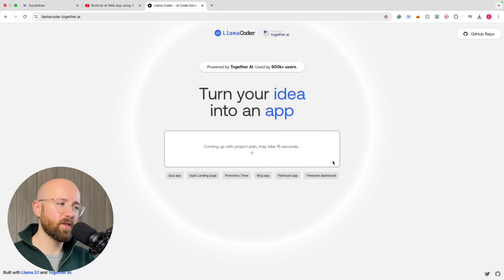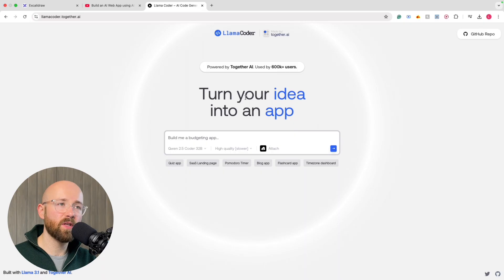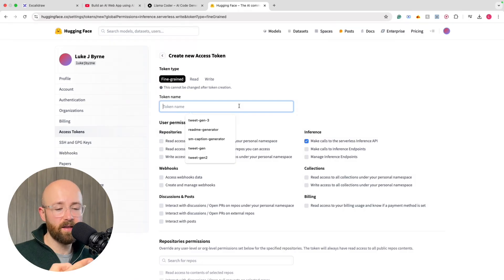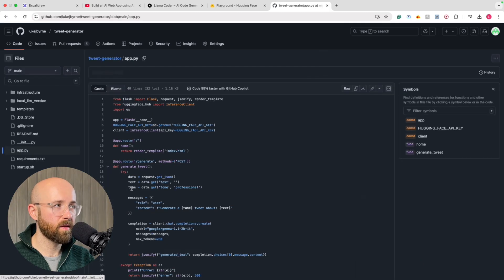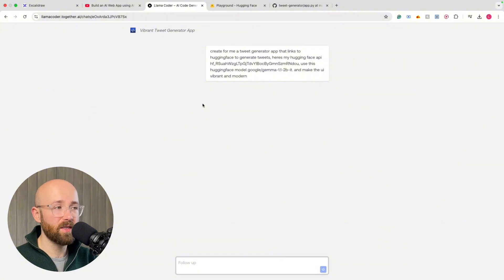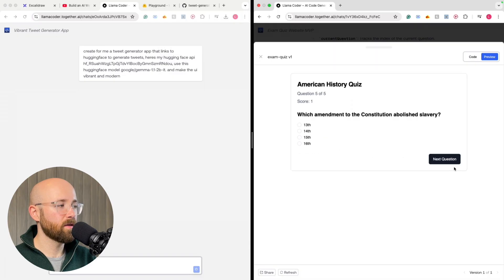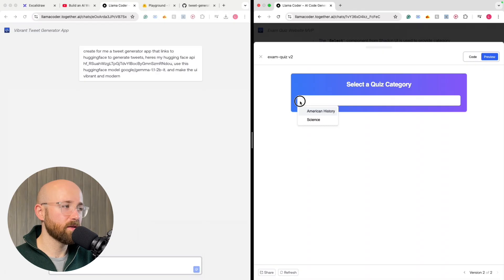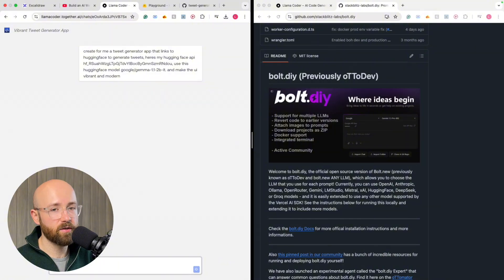Create an App in Seconds with DeepSeek and LlamaTogether